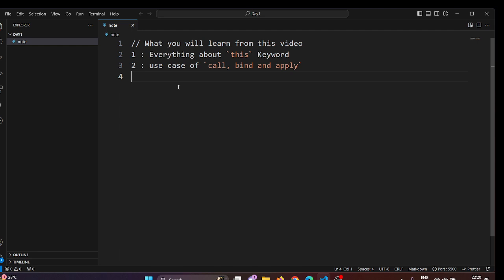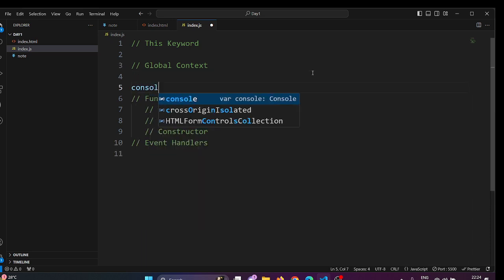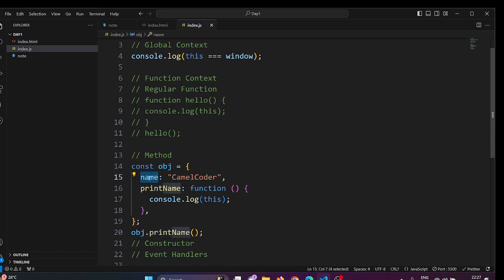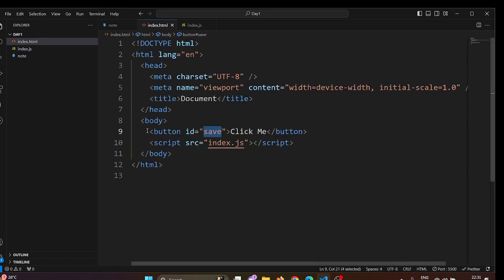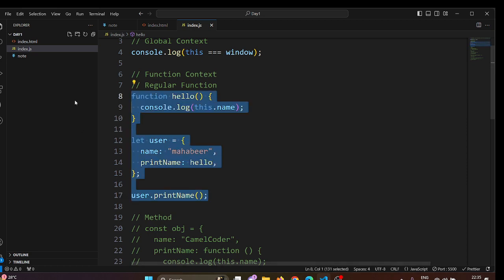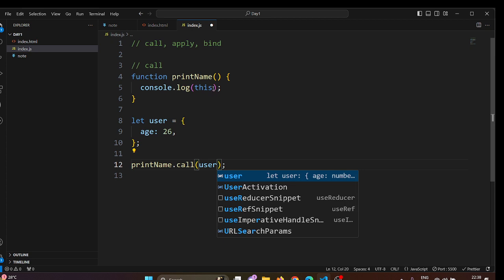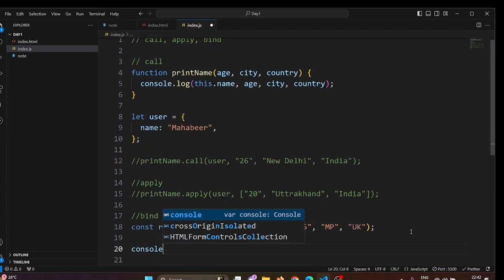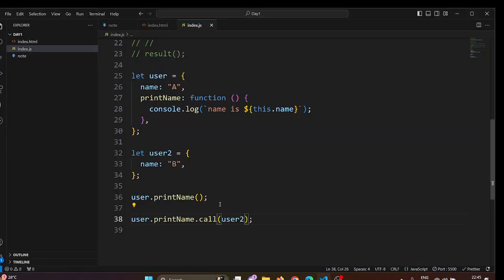JavaScript 'this' Keyword and call, bind and apply Methods Explained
In this in-depth JavaScript tutorial, we dive into the powerful call(), bind() and apply() methods. Understanding how these methods work is crucial for every JavaScript developer, as they can greatly enhance your code's flexibility and functionality.

In this video, we'll cover:

What call(), bind() and apply() are and how they differ.
Practical use cases and examples for each method.
How to leverage these methods to control the context of functions.
Tips and best practices for efficient JavaScript coding.
Whether you're a beginner or an experienced developer, this tutorial will equip you with the knowledge and skills needed to use bind() and apply() effectively in your JavaScript projects.